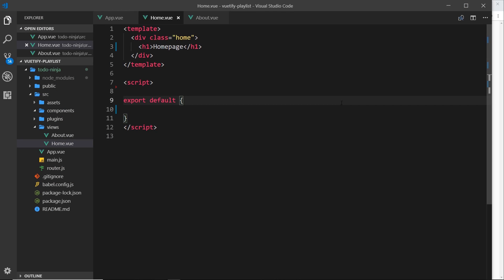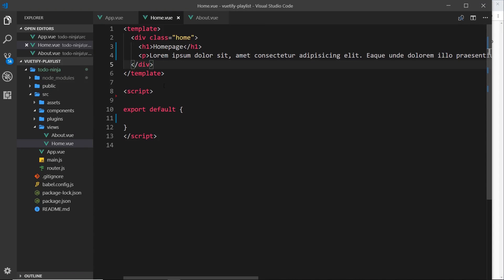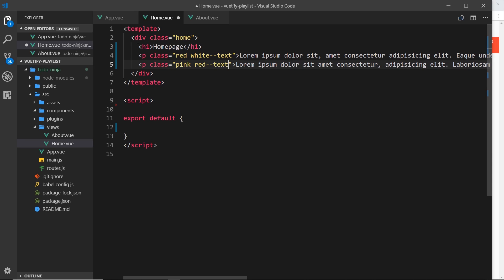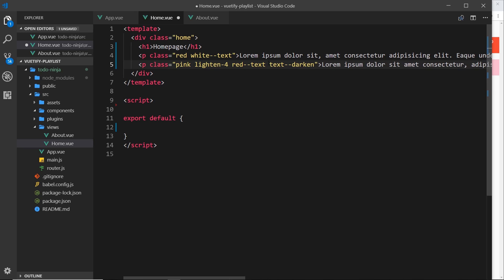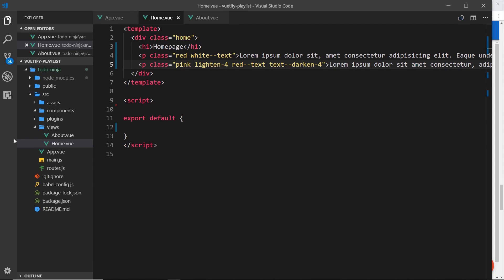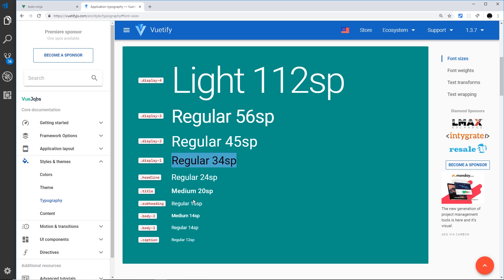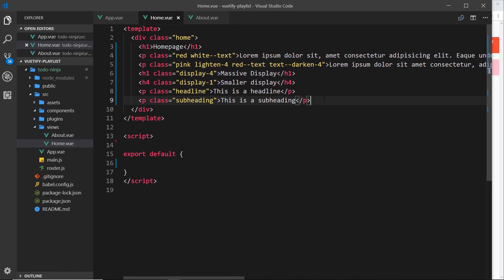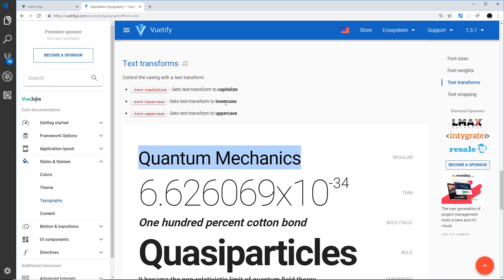Vuetify Tutorial #4 - Text & Colours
Hey gang, in this Vuetify tutorial I'll explain how we can use a few of of the colour and text classes to make our font coloured / bold / large / small etc.